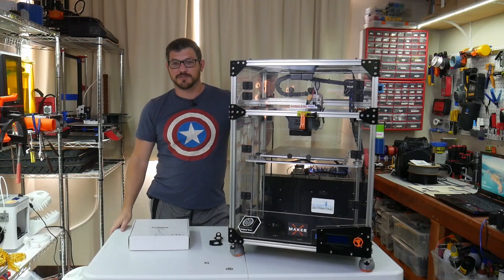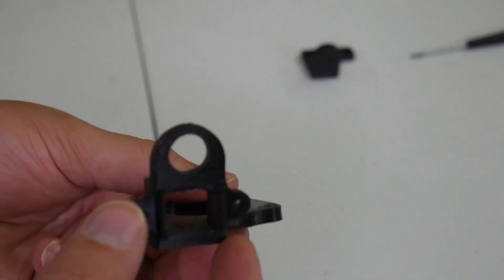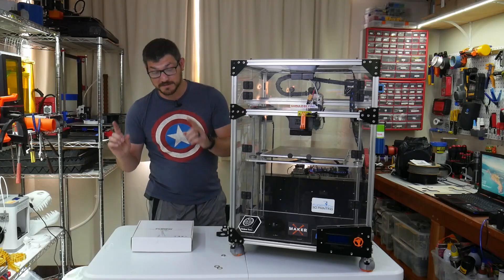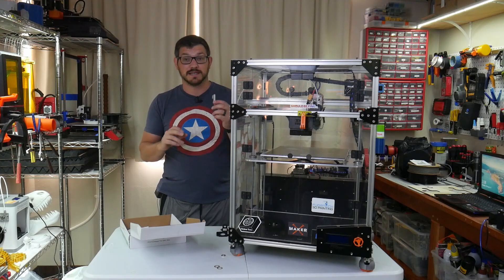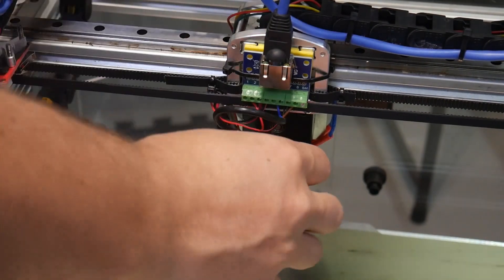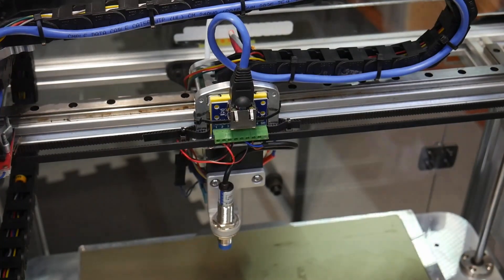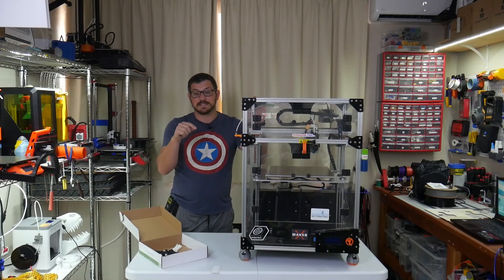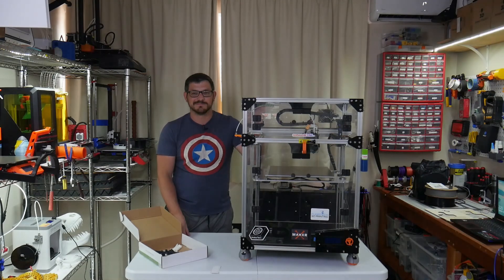PCBWay Saves the FT 5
PCBWay came in big to help me get my FT-5 back up and running! My printer is fully enclosed and even ABS parts were warping due to the heat. Now with a CNC'd ABL mount, that concern is far gone. Check out the video to see how it went!